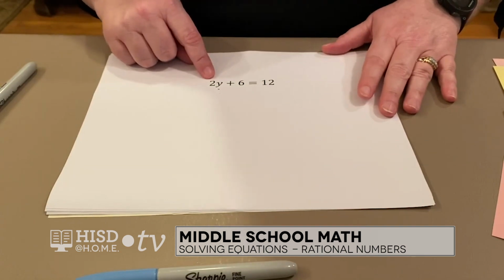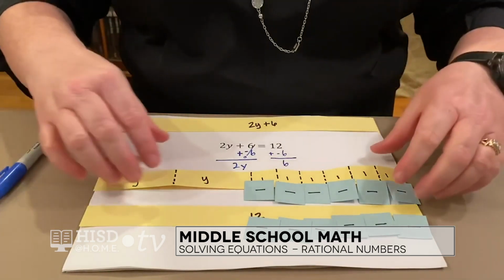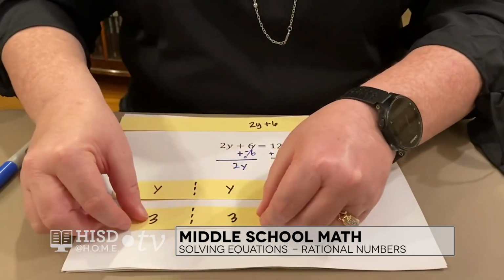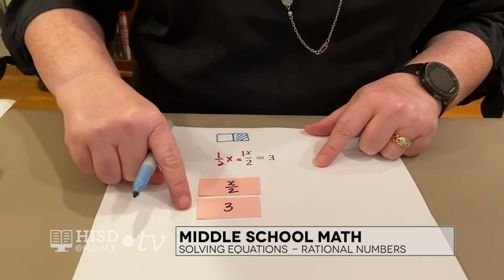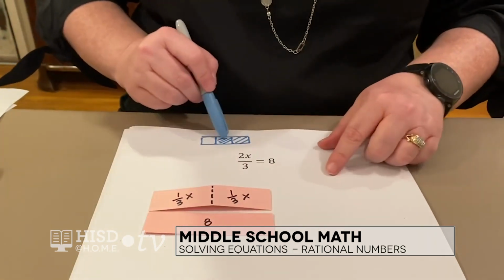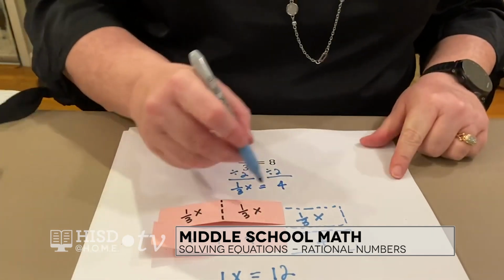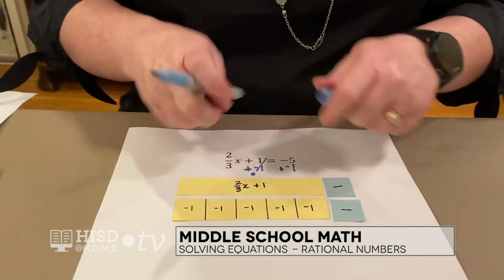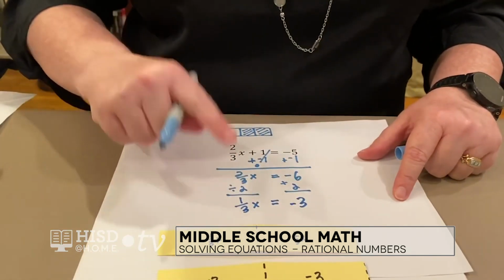MS MATH WEEK 3 - SOLVING EQUATIONS A TRT 30 16